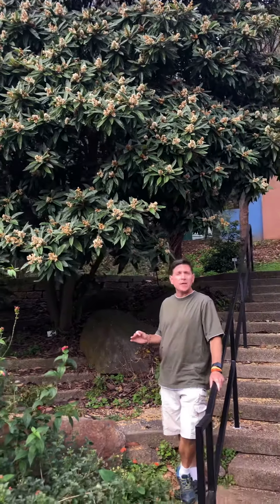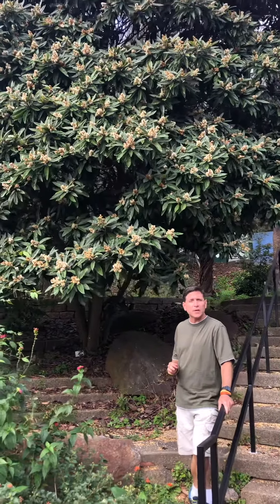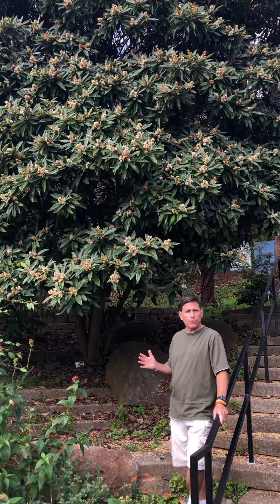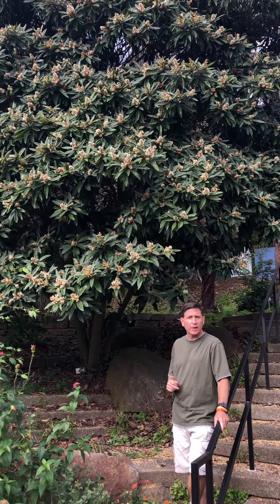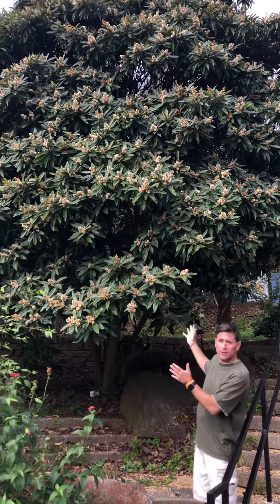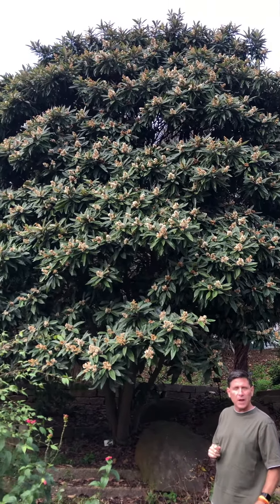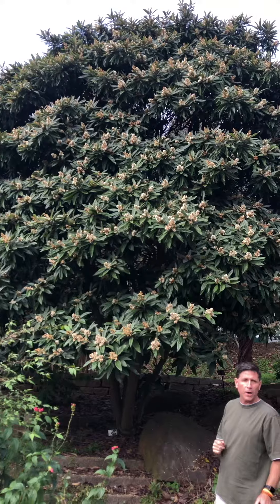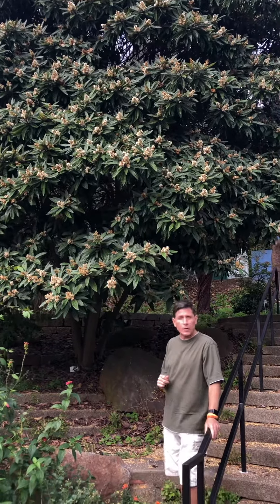Eriobotrya japonica (Loquat or Níspero)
A naturalized, evergreen fruit tree from China and Japan but now widely grown throughout Mexico, Central America and South America for its delicious fruit.